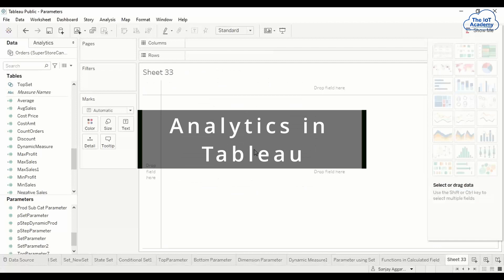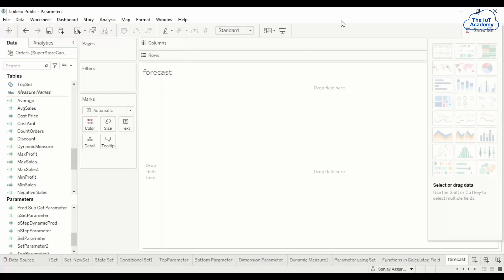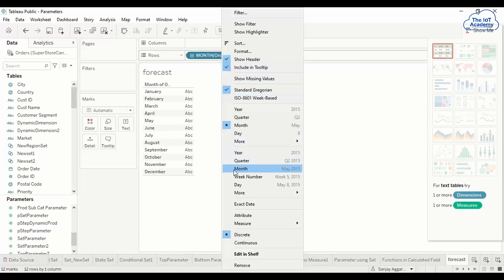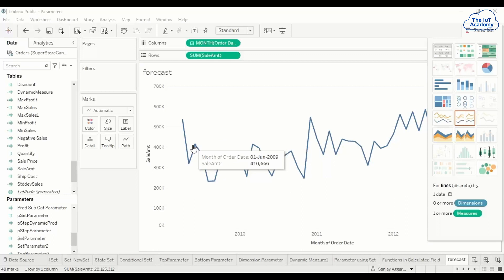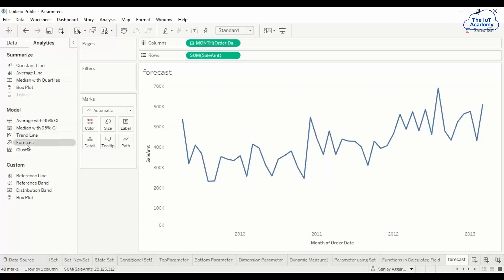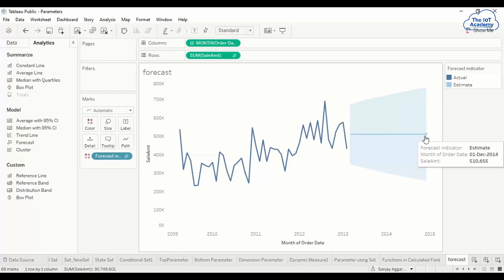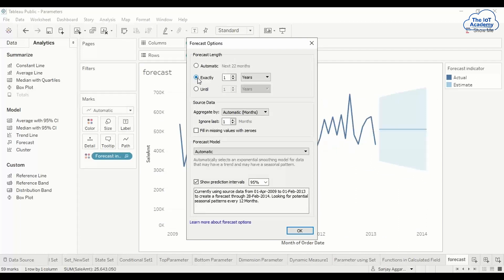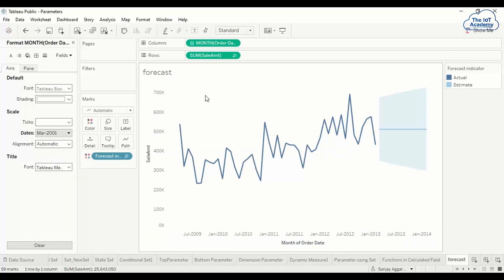Tableau | Data Analytics With Tableau | Tableau Tutorial For Beginners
Unlock the power of data analytics with Tableau!

In this video, discover how Tableau revolutionizes data analysis, visualization, and decision-making. Learn essential techniques, tips, and best practices for leveraging Tableau's robust features to transform raw data into actionable insights. Whether you're a beginner or an experienced user, this tutorial will guide you through the fundamentals of data analytics in Tableau, empowering you to make data-driven decisions with confidence. Watch now and take your data analysis skills to the next level!

Know More About Us and Our Courses,